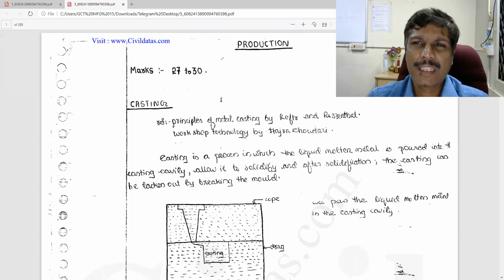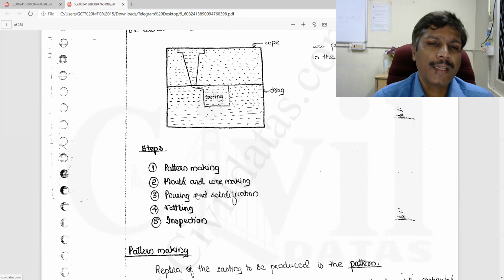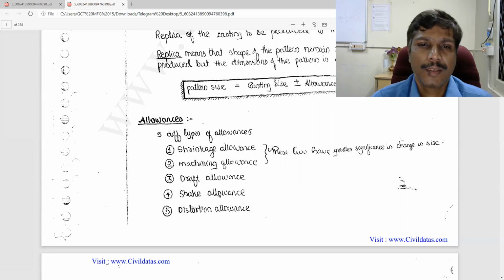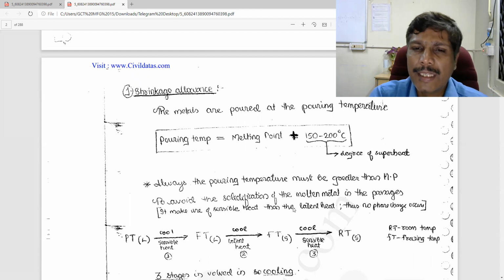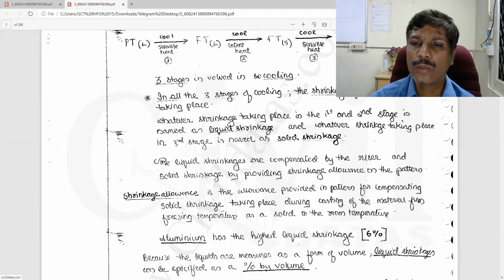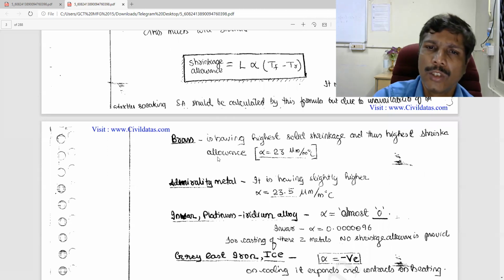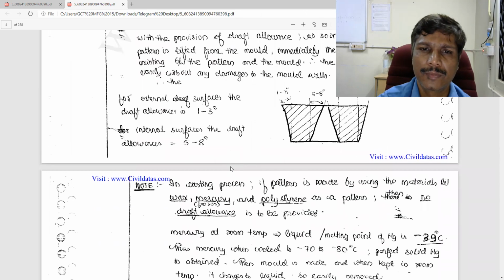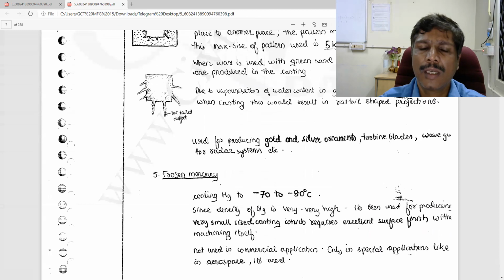MT L14 TRB POLYTECHNIC AND TNEB AE EXAM MECHANICAL ENGINEERING- CASTING - PATTERN , ALLOWANCE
GATE_MECHANICAL_2022 LEARN MECHANICAL ENGINEERING - ENGG MECHANICS, STRENGTH OF MATERIALS, THEORY OF MACHINE, DESIGN OF MACHINE ELEMENTS, FLUID MECHANICS, THERMODYNAMICS, THERMAL ENGG, HEAT AND MASS TRANSFER, MANUFACTURING TECHNOLOGY, OPERATION RESEARCH AND INDUSTRIAL ENGG